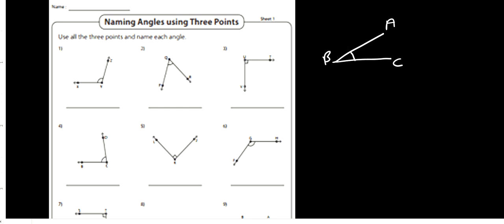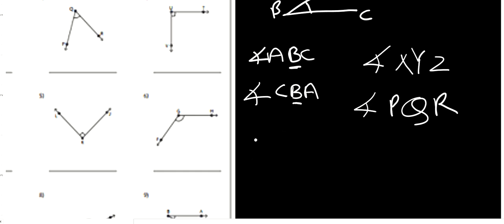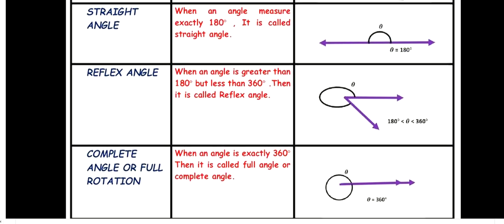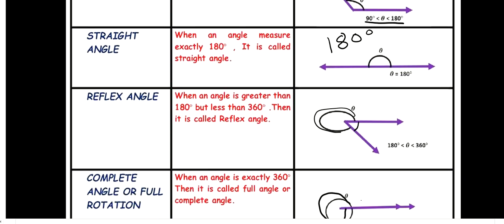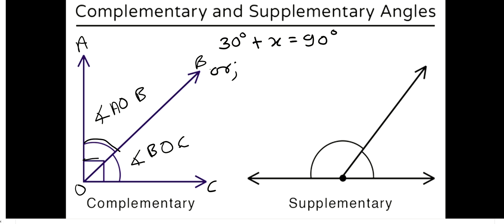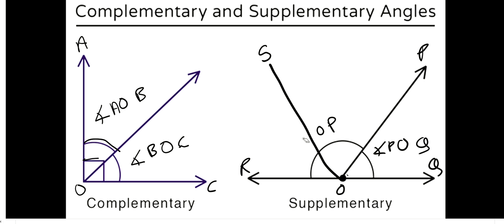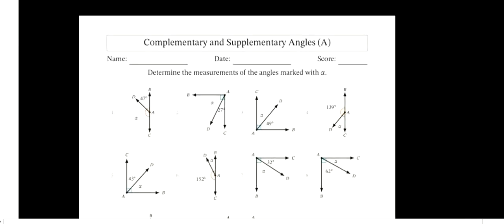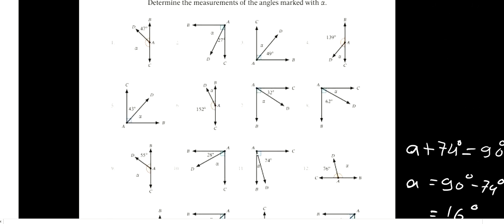Angles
Welcome to Teachmate ! In this video, we dive deep into the world of angles—from naming them to understanding their types and learning how to calculate them. 📐✨

What You'll Learn:
✅ Naming angles and their properties
✅ Types of angles: acute, right, straight, obtuse, reflex, and complete turn
✅ How to measure and calculate angles with examples
✅ Real-life applications of angles in geometry

🎯 Whether you're a student or just love learning math, this video will help you grasp the fundamental